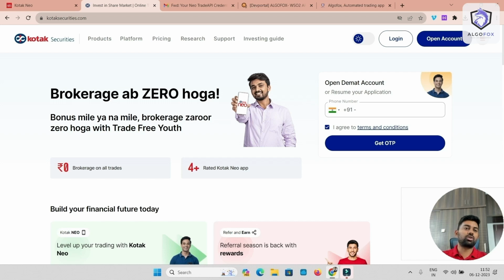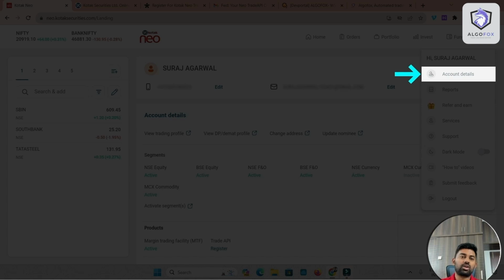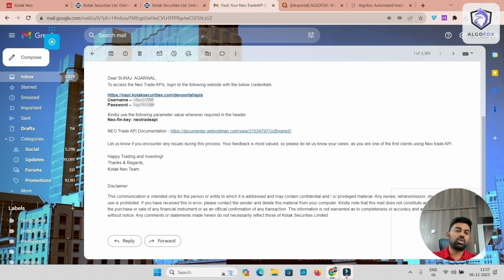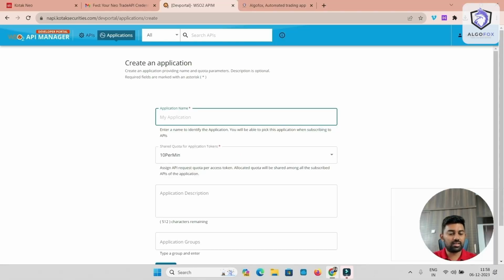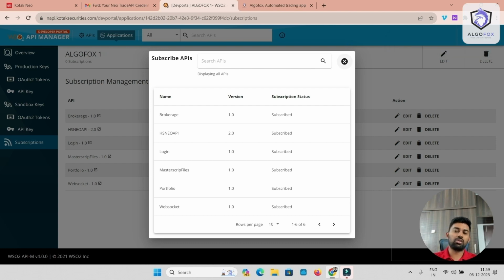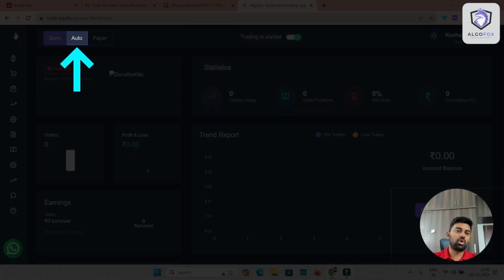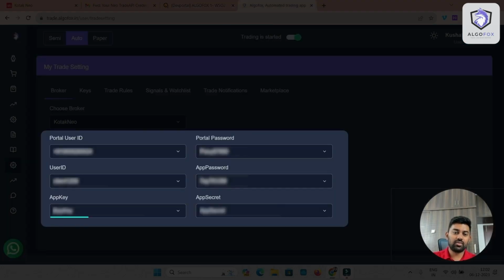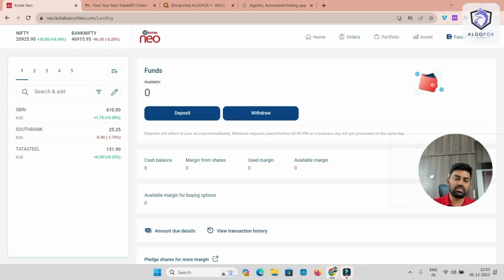HOW TO AUTOMATE TRADES USING KOTAK NEO API WITH ALGOFOX